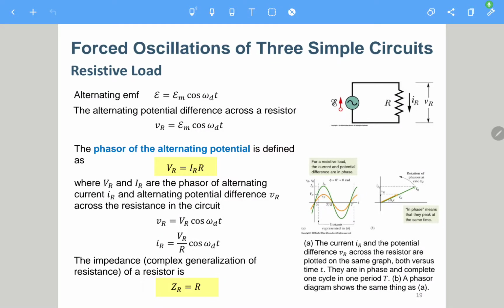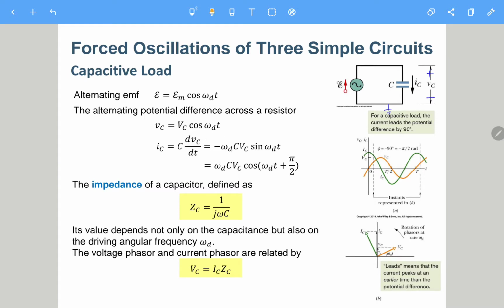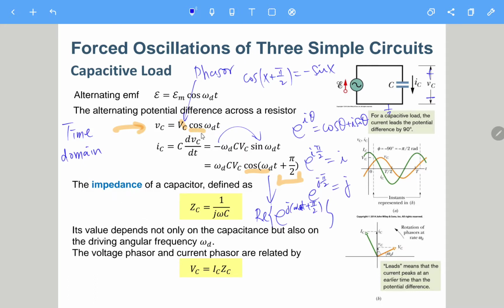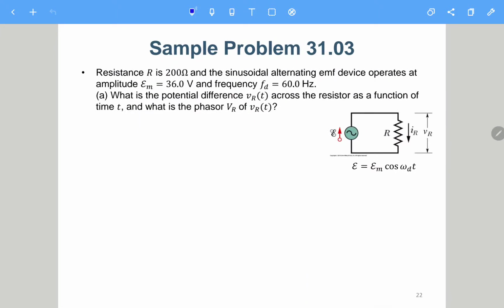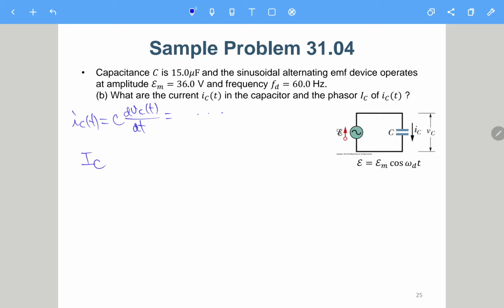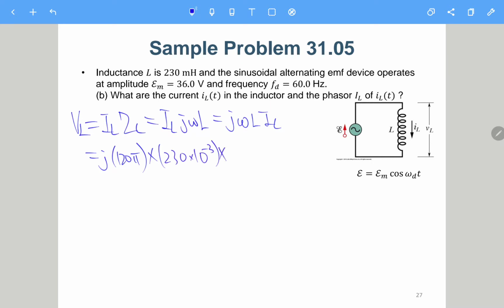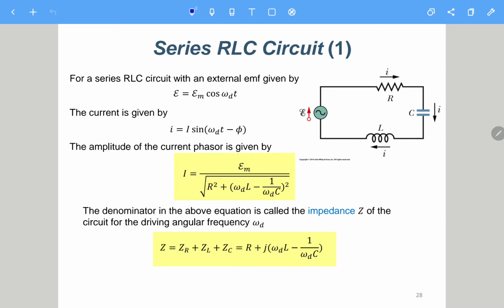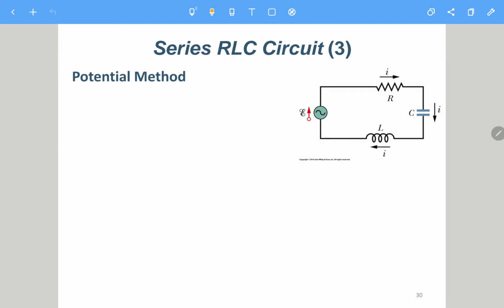Physics II - Ch. 31 Electromagnetic Oscillations and Alternating Current - Part III - Spring 2022